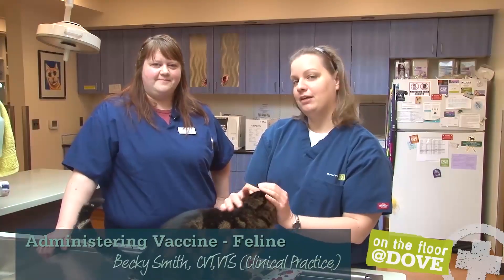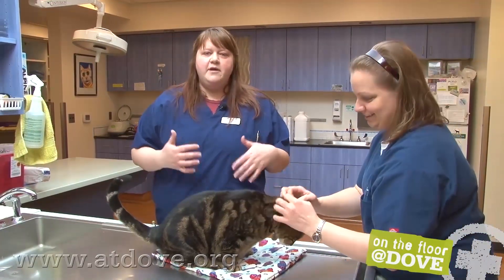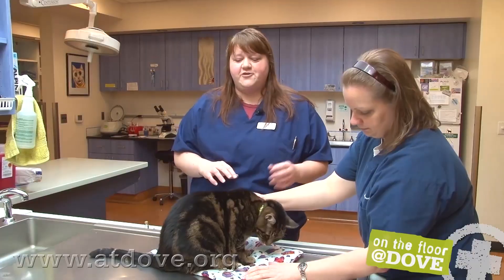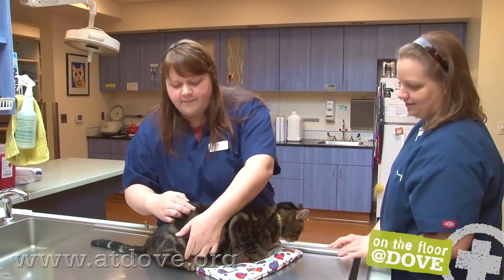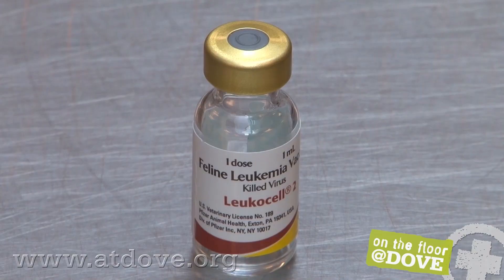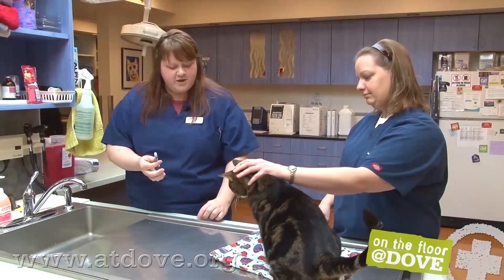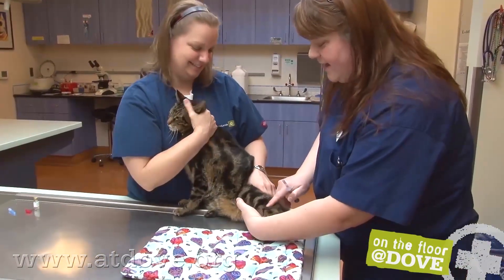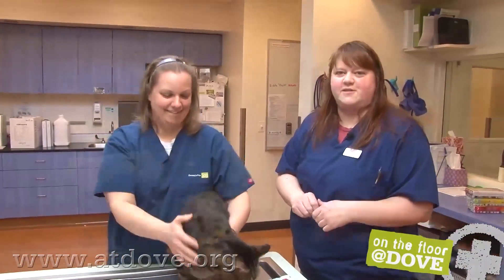How To Administer Vaccines to Feline Patients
Becky Smith CVT, VTS (Clinical Practice) explains the proper locations for administering vaccines to a cat in your clinic. Just in time for her cat's vaccination!

This patient was given his FeLV vaccine. Feline leukemia virus (FeLV) is a virus that infects cats. FeLV depresses the immune system and can lead to persistent infection. Vaccination is highly recommended in preventing infection with FeLV.